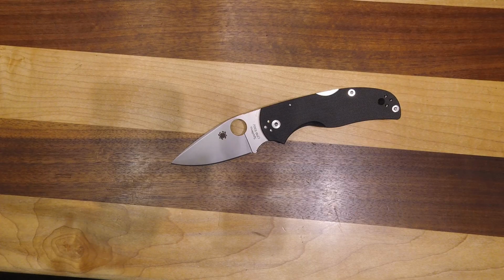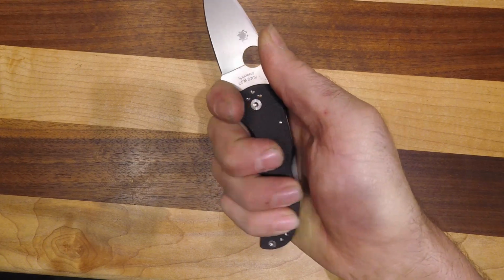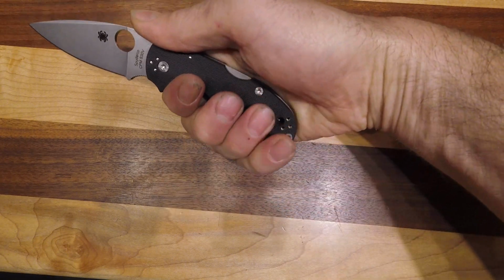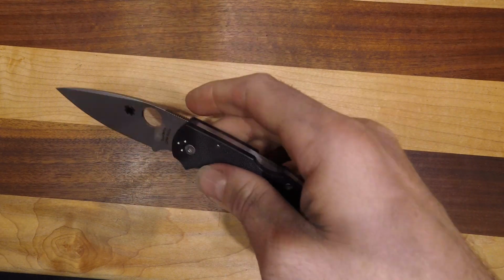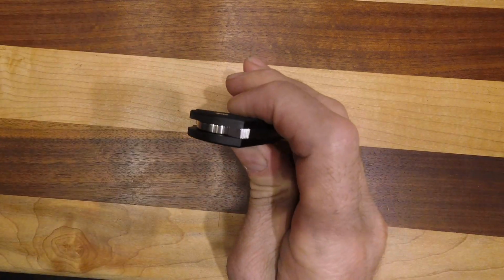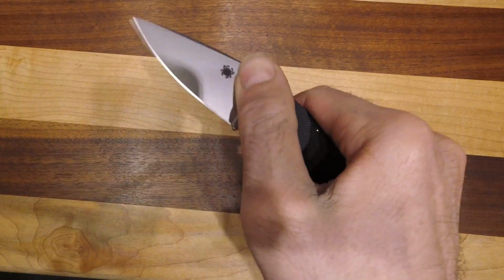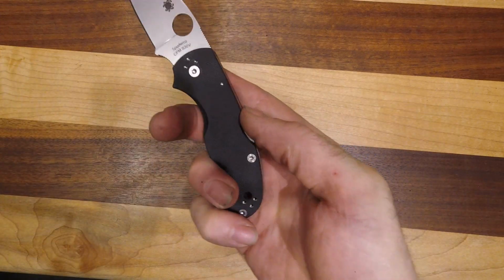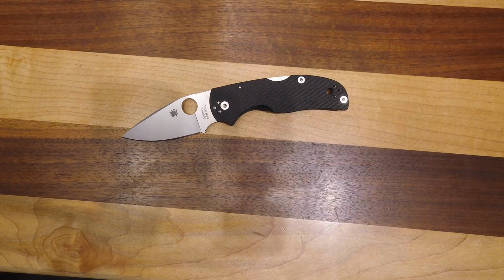Spyderco Native 5 Lockback Folding Knife Black G 10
The Native5 knife embodies the features of the lightweight Native into a G-10 version with a premium stainless steel blade. The jimped finger choil positions the index finger behind the cutting edge while jimping at the spine places the thumb above the index finger.